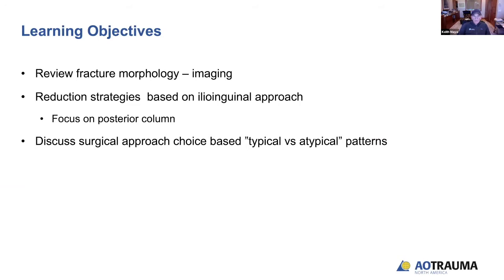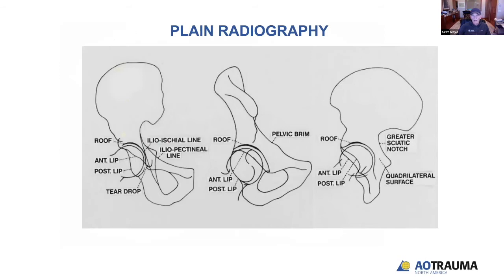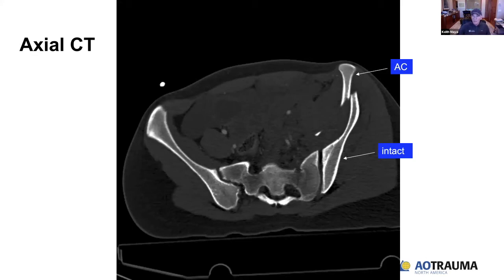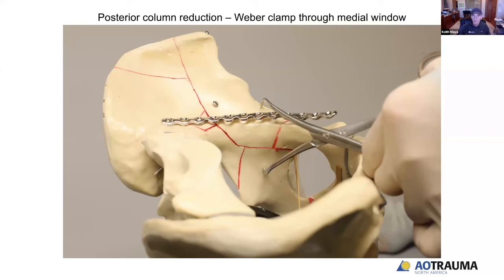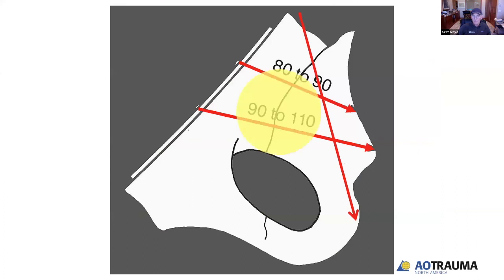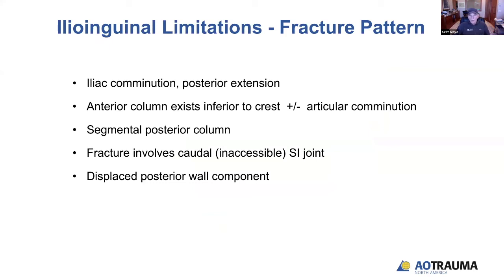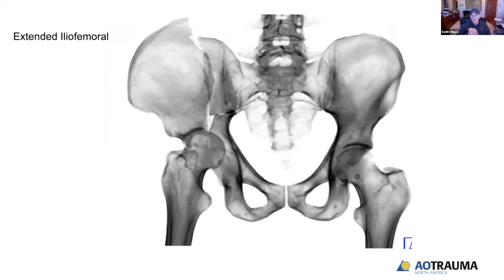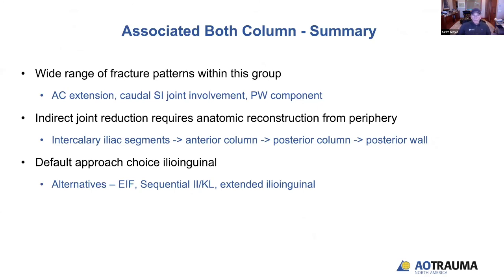Associated Both Column Fractures—Dr. Keith Mayo